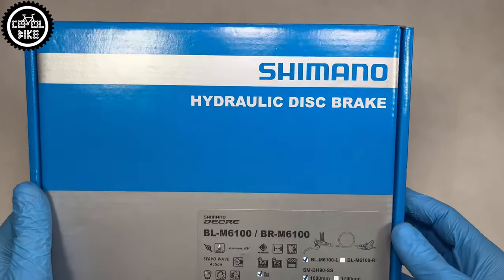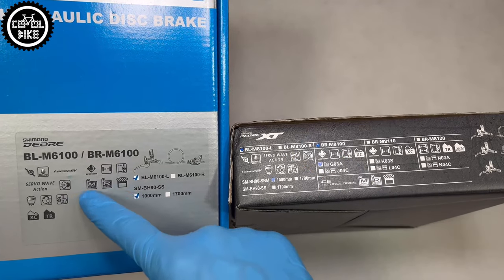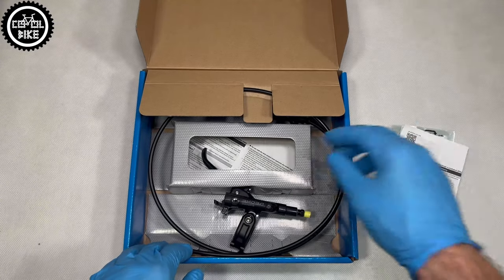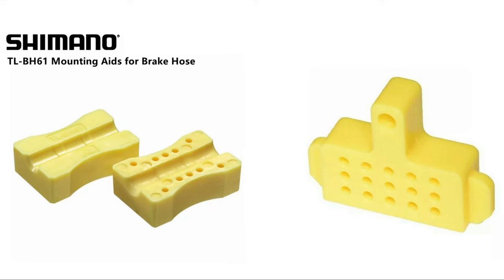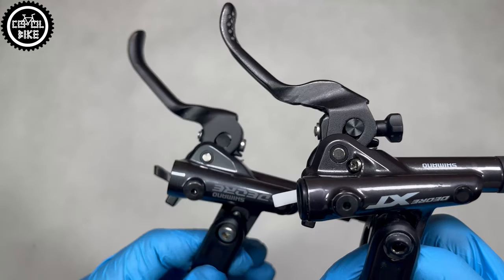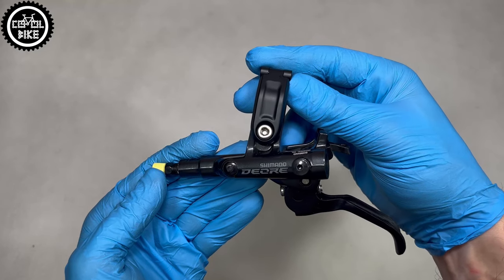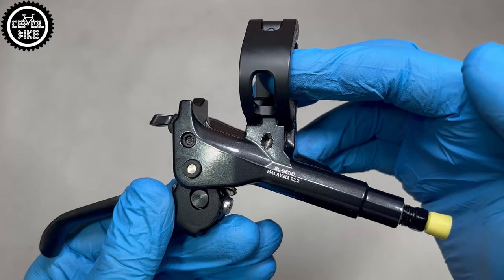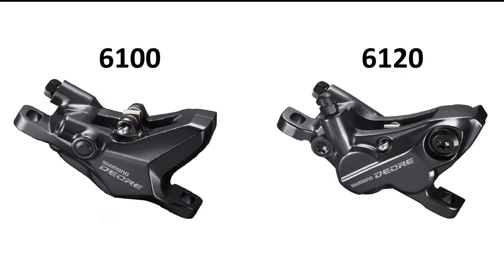Shimano Deore BR-M6100 // Best MTB Hydraulic Brakes For 100€ ???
I present Shimano BR-M6100 hydraulic disc brakes, the latest generation of the popular Deore.

0:00 Introduction
0:09 Price and compatibility
0:25 Construction
0:34 Box
1:07 Differences from SLX and XT
1:28 Annoying flaw
1:44 Pluses
2:16 4-piston version
2:46 Summary